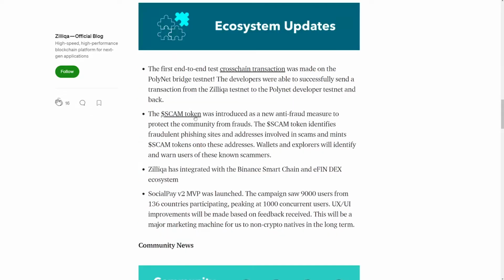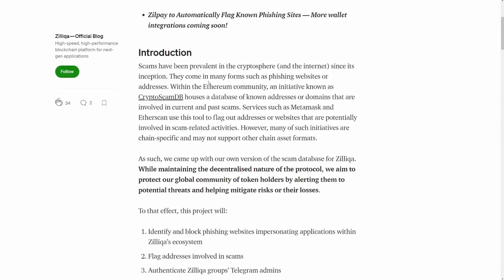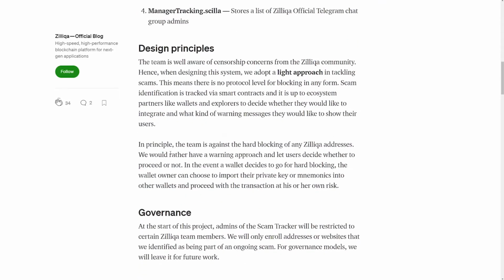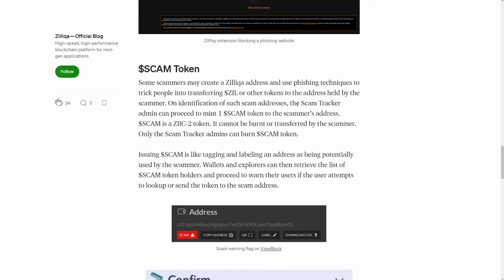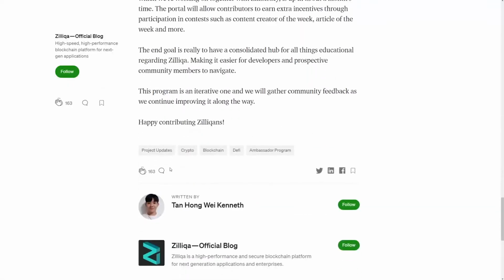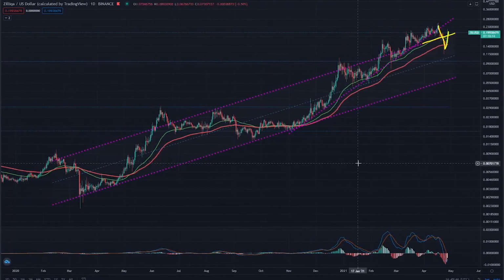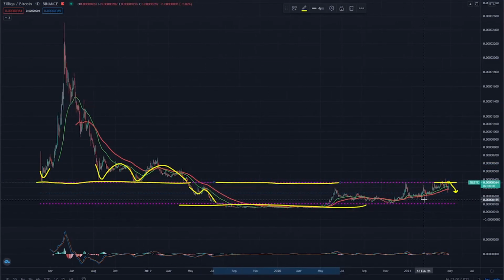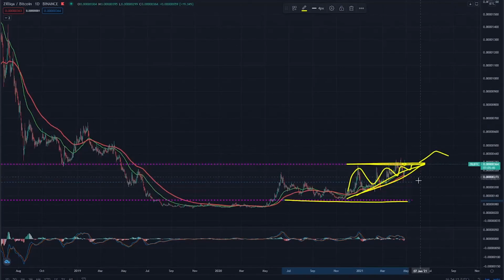Big News And Big Pump For $ZIL?? 💪 | Zilliqa Update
In Today's video we check out Zilliqa for some new updates to the protocol, some new releases and many more!! In the second half we also investigate the price action from the past couple of weeks and the possible future projection. Any proud Zilliqans watching this vid?? 😎

0:00 Intro
0:41 News
3:00 SCAM Token
6:00 Become an Ambassador!
6:34 Price Charts